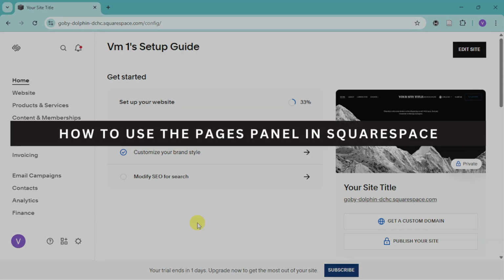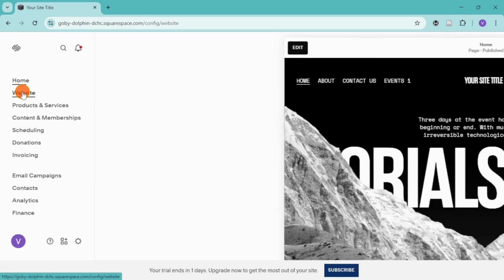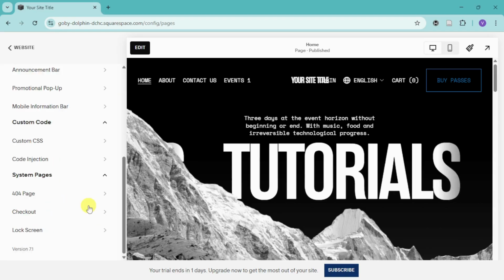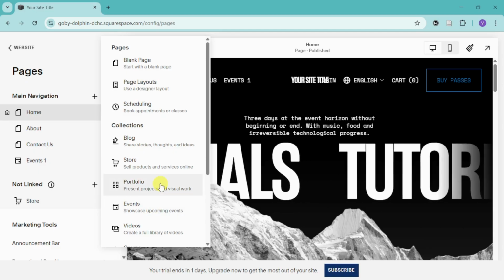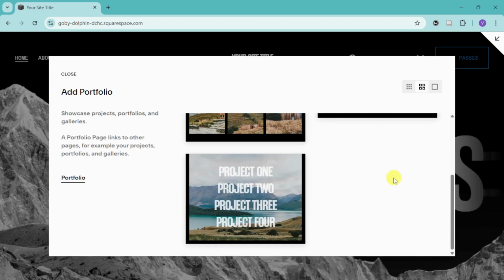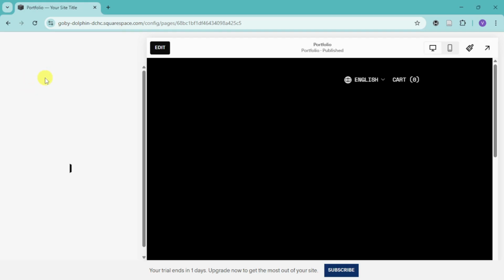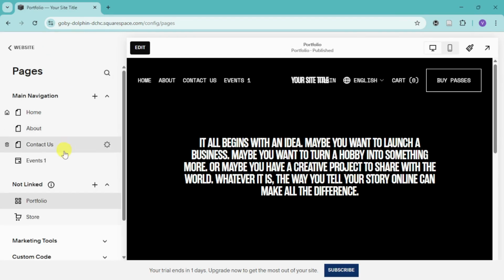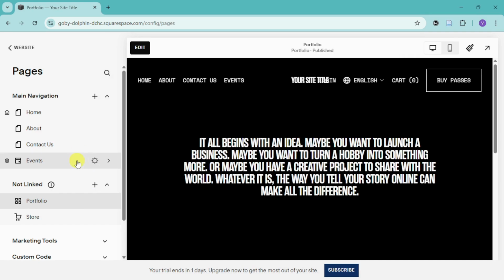How to Use the Pages Panel in Squarespace | Squarespace Tutorial (2027)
Need help organizing your website structure? This tutorial will show you how to use the Pages Panel in Squarespace, perfect for beginners managing navigation, page layouts, and overall site structure. The Pages Panel is where you control what shows up in your menu, what stays hidden, and how your content is organized.

In this tutorial, you'll learn:
How to access and navigate the Pages Panel in Squarespace
Step-by-step instructions to add, delete, duplicate, and organize pages
Tips for creating folders, hiding pages, and customizing navigation menus

Take full control of your site structure—follow these steps to use the Pages Panel in Squarespace like a pro!